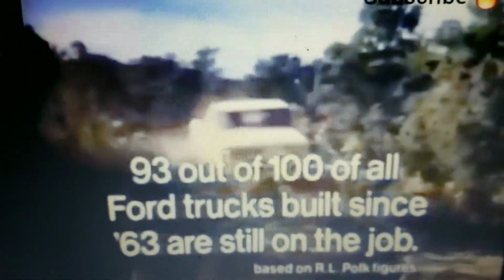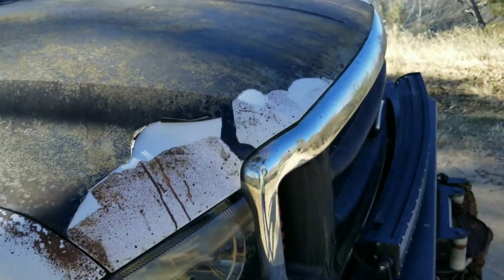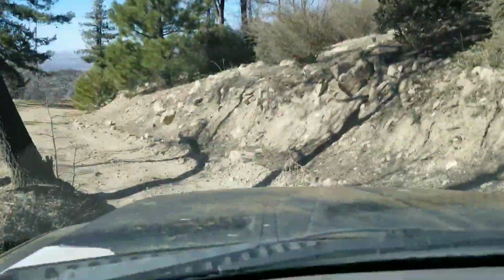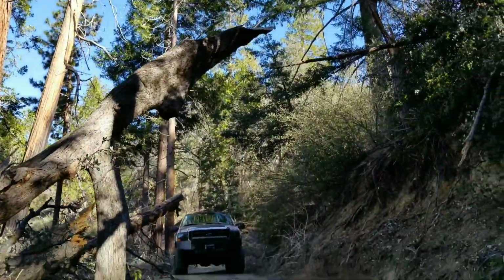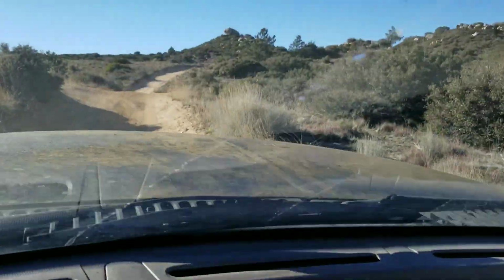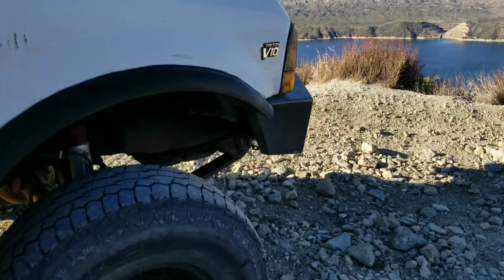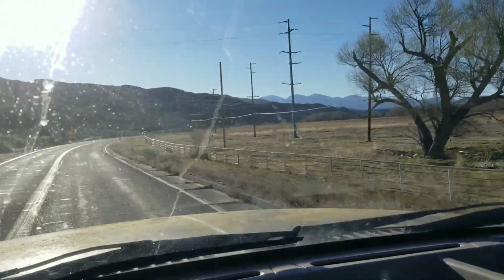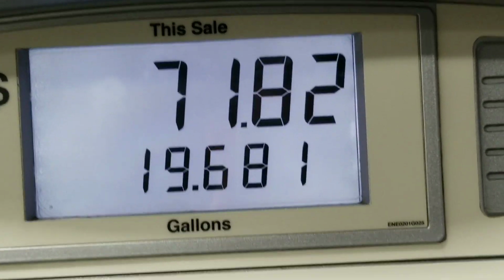Off Roading a V10 Ford truck. Bad MPG. Might have broken it.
Southern California off road in a worn out Ford truck.